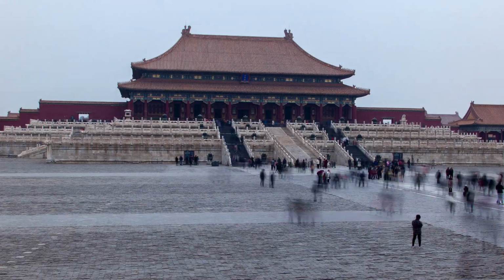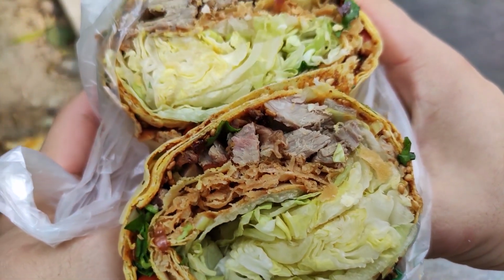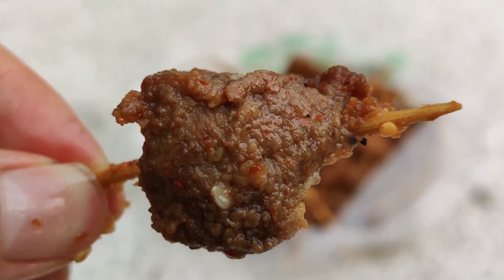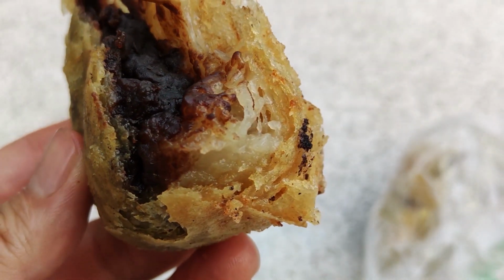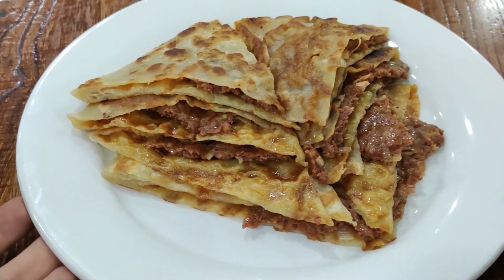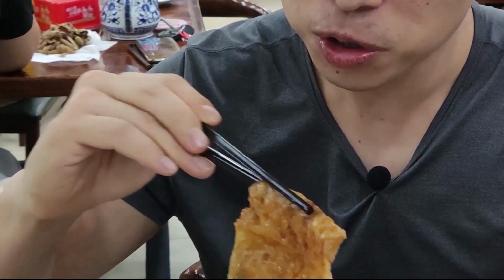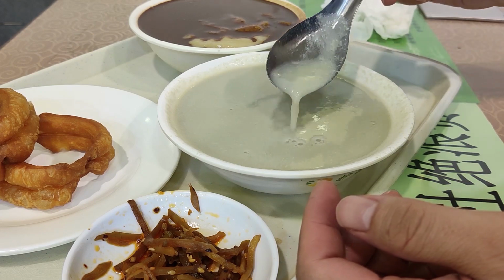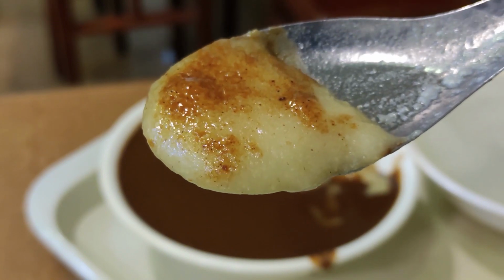Best Halal Street Food in Beijing! This "bean juice" is not for the for the faint-hearted!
Bejing Street food continues! So much to try and so much to experience. But this time, there is something I am really hesitant to try. Just the smell can scare a ton of people away!
Come check out what it is!